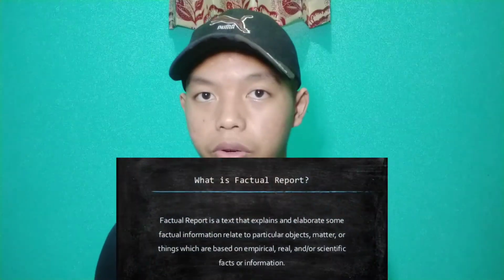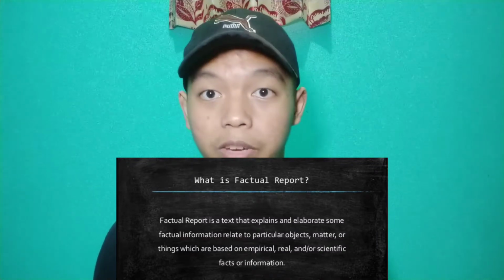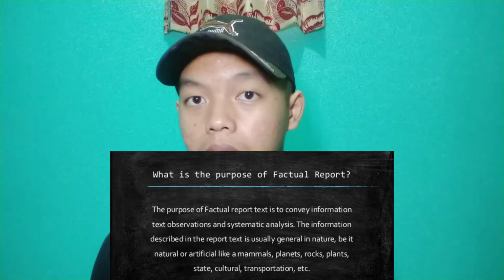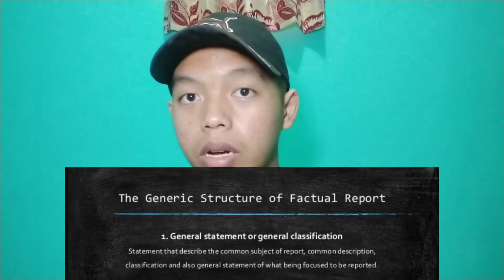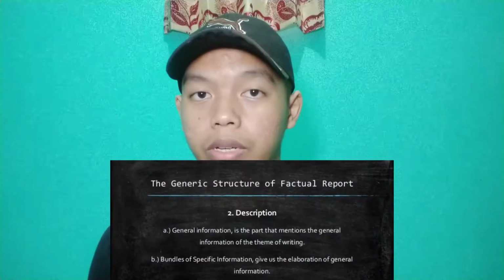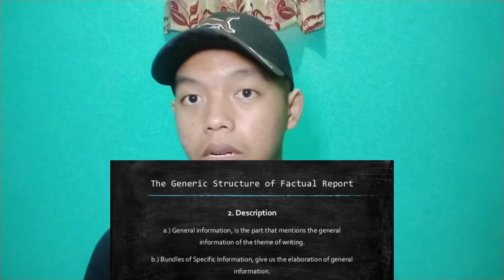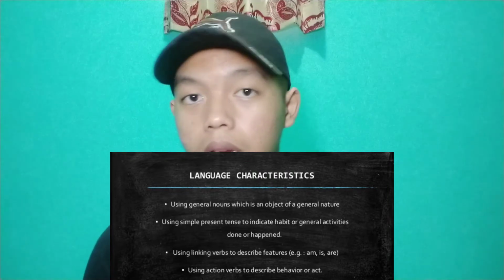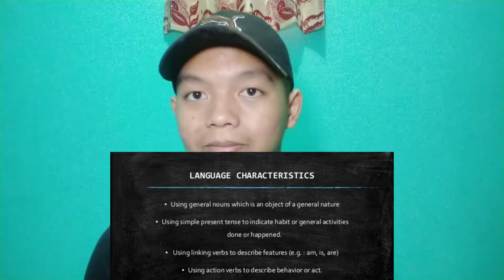FACTUAL REPORT!! WHAT IS IT?